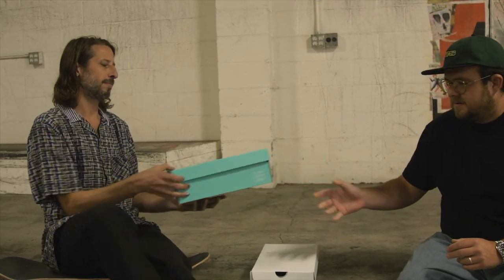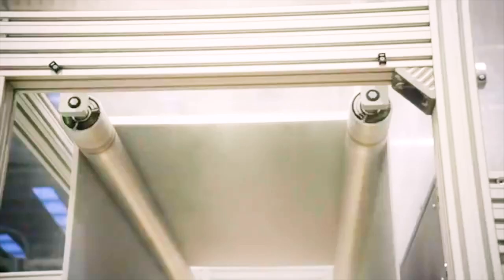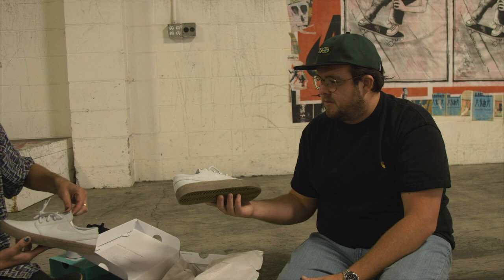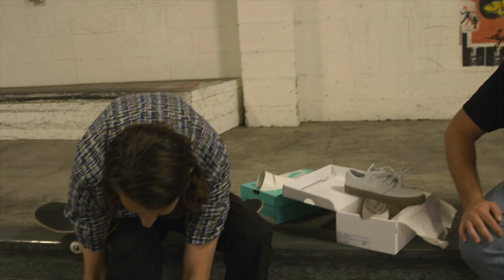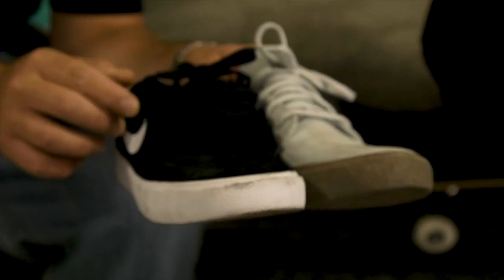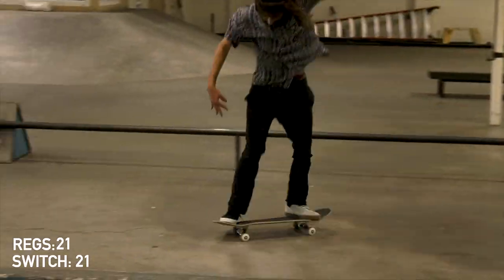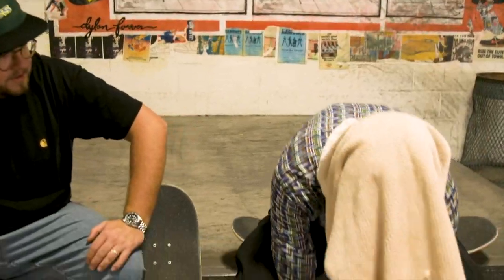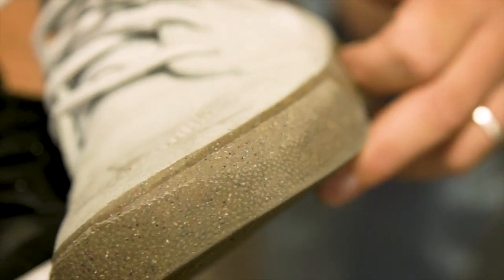200 Kickflips With Stefan Janoski and Nike SB Flyleather: Recycled Leather VS Regular Suede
Stefan Janoski has come out with hundreds of version of his iconic shoe over the years, but the newest version is the first to take steps towards sustainability. The new Janoski Flyleather is made of over 50% recycled materials from a completely new upper made entirely from leather scraps to a sole that incorporates recycled rubber. The new version of the shoe ends up being lighter than the original while maintaining the same durability. To truly compare the two we had Stefan do 100 regular kickflips and 100 switch flips in one of the original and one of the Flyleather. The results were pretty amazing. Check the video then grab a pair of the new Flyleather at CCS.com!

Follow CCS on Instagram : @CCS
Follow CCS on Twitter: @CCS_SKATE
Follow CCS on Facebook: Facebook.com/ccs.skate